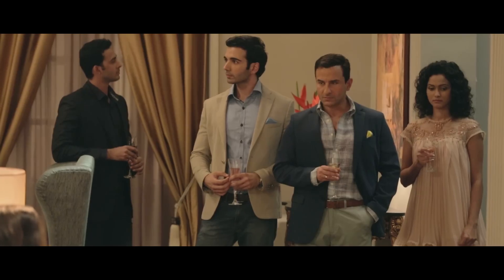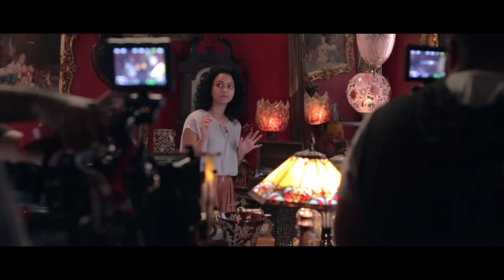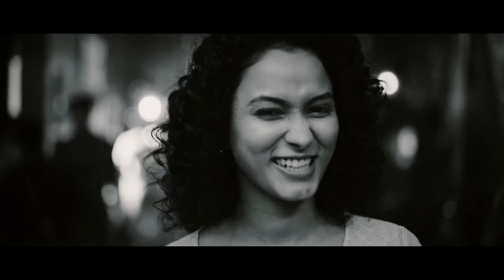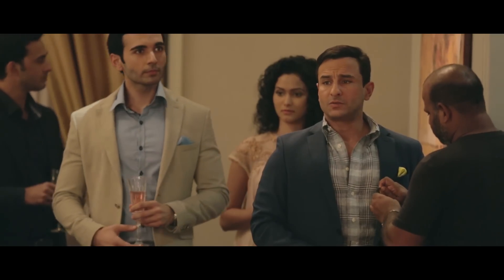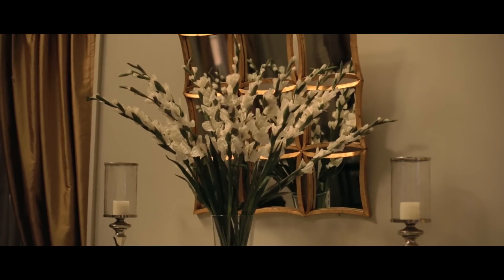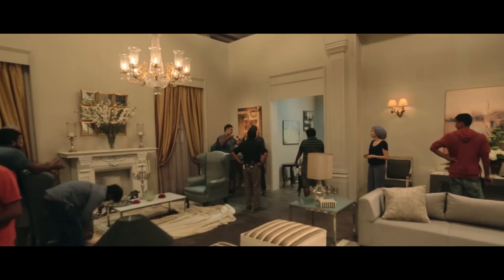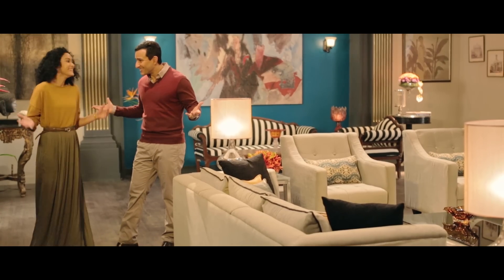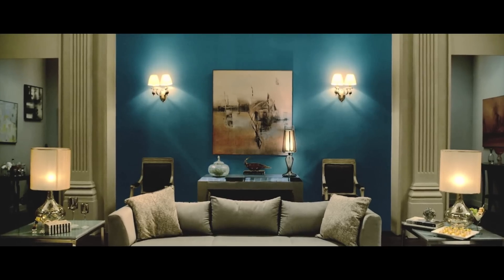Making of Extraordinary Décor - Asian paints Royale New ad featuring Saif Ali Khan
What is your polite expression for saying that something is just Okay.  ‘Nice’? But when it comes to homes, Nice is definitely not enough. Asian Paints Royale stands for- ‘The quest for the extraordinary homes’. Look how we transformed a ‘Nice’ set to ‘Extra-ordinary’ while we shot for the Royale TVC.